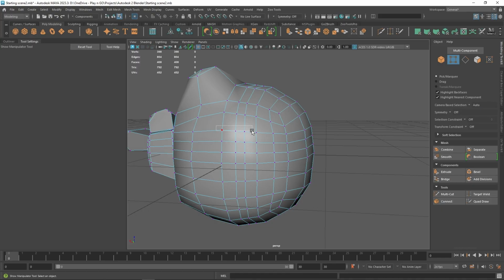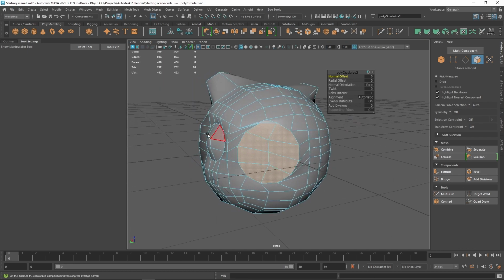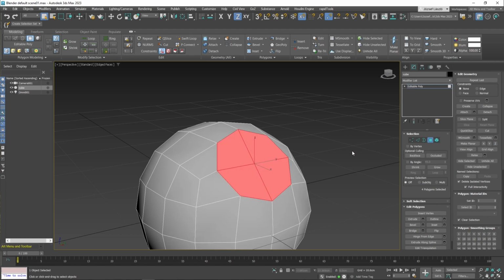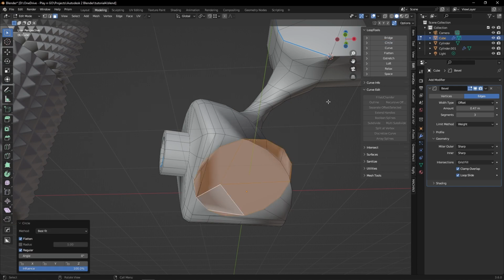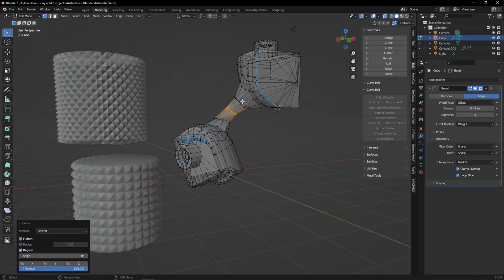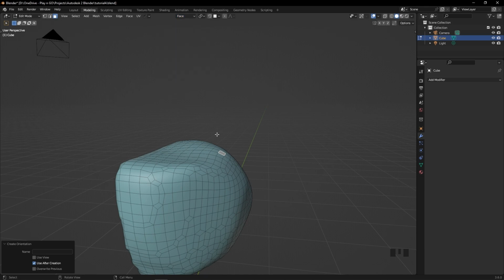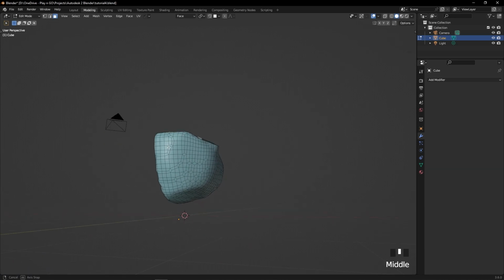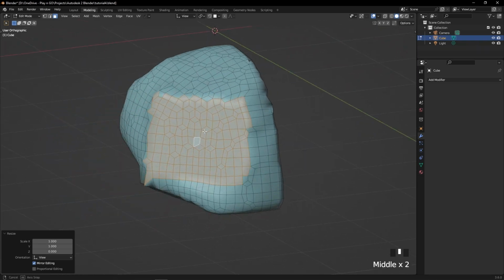A2B - Chapter.II - 13 Circularize & Make Planar (average flatten faces)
00:00:02 Maya - Circularize, Make circle
00:00:37 Maya - Flatten, Make planar
00:01:19 Max - Circularize
00:01:33 Max - Flatten, Make planar
00:01:50 Blender - Make Circle, Circularize
00:02:51 Blender - Flatten, Make planar